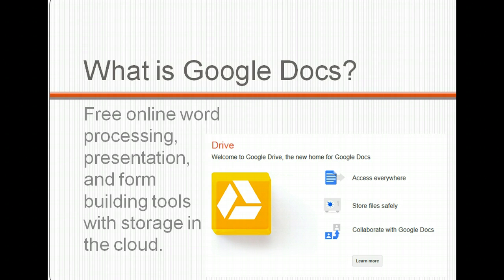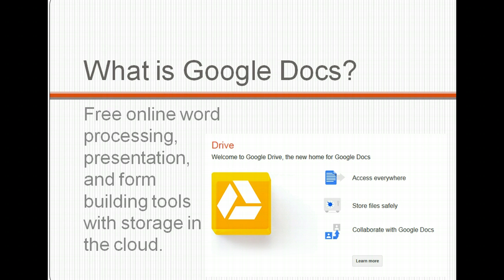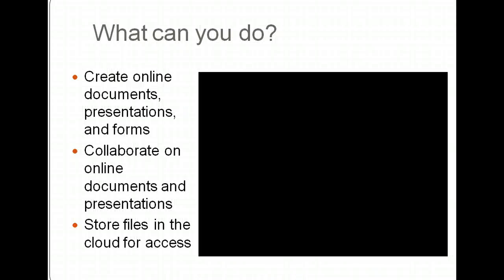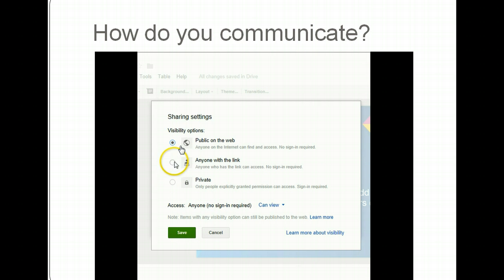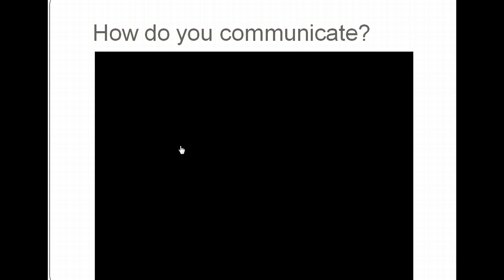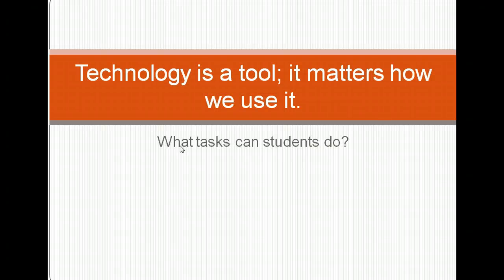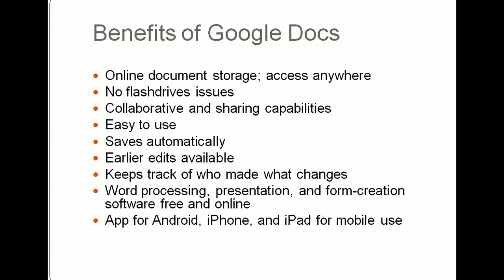intro google docs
hwp